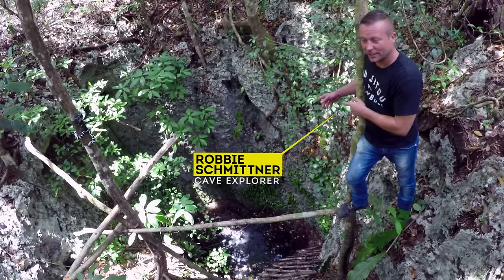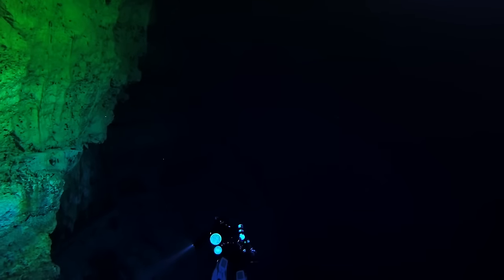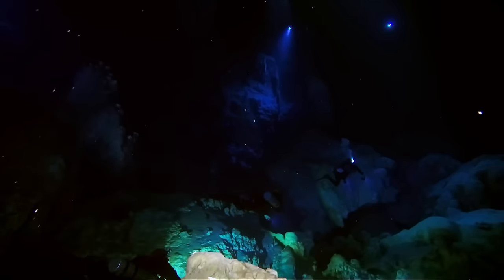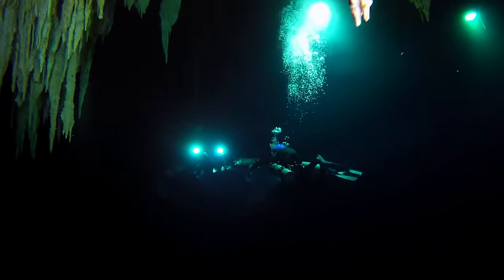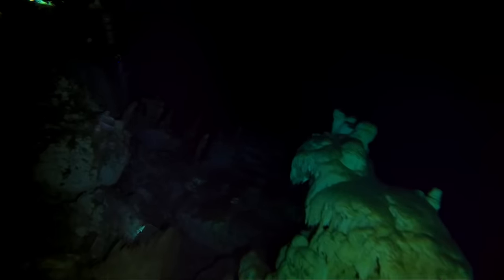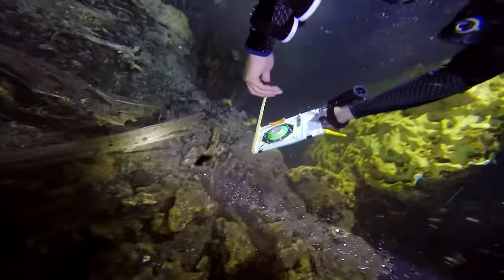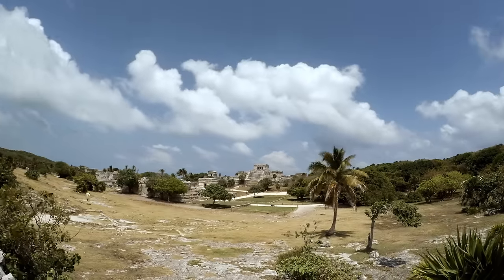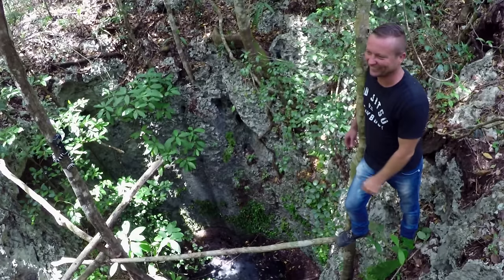GoPro: “Yab Yum” | Searching The Maya Underworld | Part III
Robbie takes us to his biggest discovery yet, the giant sinkhole, Yab Yum. This massive underground pit features a stunning array of stalagmites, stalactites, and other geological wonders.  Guillermo and fellow archaeologist Dante Garcia join the dive crew to survey the bottom of the cave. Once there, they find an array of bear remains from the Ice Age.

A very special thanks to:
Robbie Schmittner, Toddy Waelde, Guillermo De Anda, Dante Garcia, Bil Phillips, Jim Coke, Jeff Clark, Gosia Pytel, Brian Wiederspan, Jeanna Edgerton, Adair Crow, Maria Noel Zisa, Marty O'Farrell

Thank you to the Instituto Nacional de Anthropología e Historia (INAH) for the kind support in the creation and presentation of this project.
INAH Researcher – Guillermo de Anda, Ph.D

The Quintana Roo Speleological Survey

Riviera Maya Grip, Hydroflex, Dive Rite, Big Blue Dive Lights, Xibalba Dive Center, Tulum Scuba, Protec Sardinia, Frog Kick Diving

Music

The American Dollar "In The Haze"
Toulouse "Biut"
Eskmo "Feed Fire
William Ryan Fritch
"Zotz II"
"Torrents of Feathers"
"Riviera"
"Maya"
"Tulum"
"Yuca"